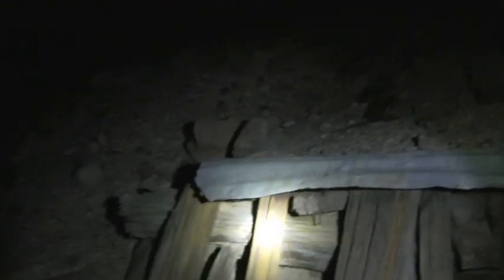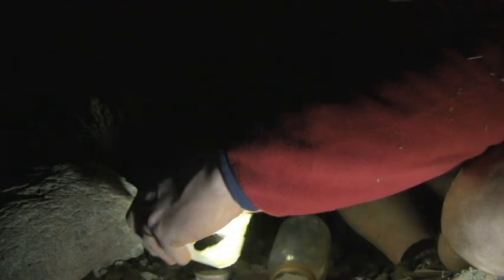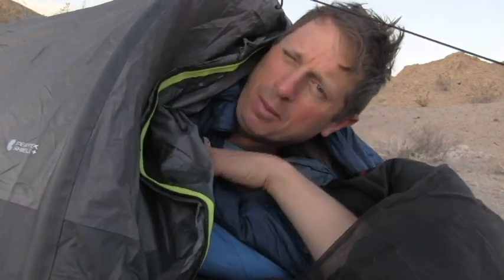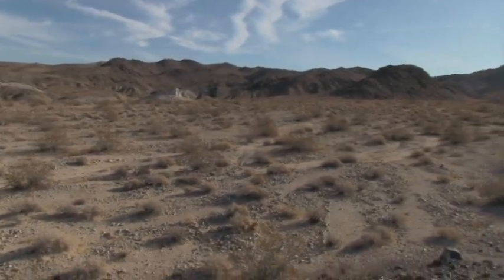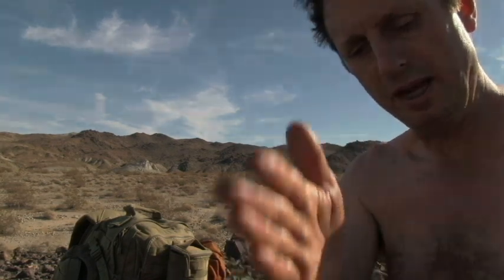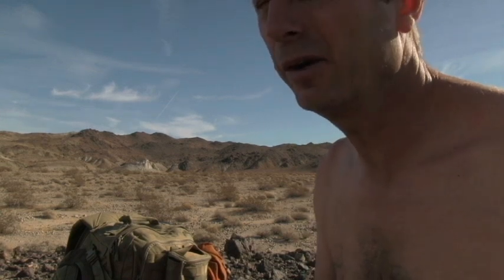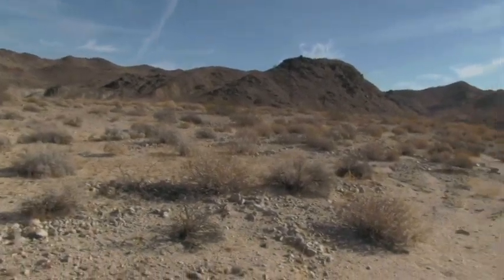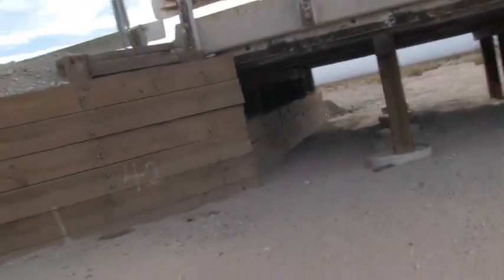🌵The Stoic Steps Hike - Going Alone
🌵 Join Kurt Bell on "The Stoic Steps Hike," a profound journey into the Mojave Desert, part of the "Going Alone" series. This episode explores the essence of stoicism amidst the vast and silent desert landscape, where each step becomes a testament to endurance, resilience, and philosophical contemplation. The unforgiving terrain provides a perfect backdrop for reflections on life, solitude, and the pursuit of inner peace.

Kurt, a seasoned explorer and author of "Going Alone" and "No More Looking Out For Number One," guides you through this challenging trek, emphasizing the stoic principles of accepting and embracing the hardships of life. In this episode, witness how the harsh desert environment parallels the struggles we face in life and how embracing these challenges can lead to profound personal growth and understanding. 🏜️📖🚶‍♂️

➡️ Explore the philosophy that inspires these journeys. Get your copy of Going Alone here (hardcover edition recommended) 📚🌞